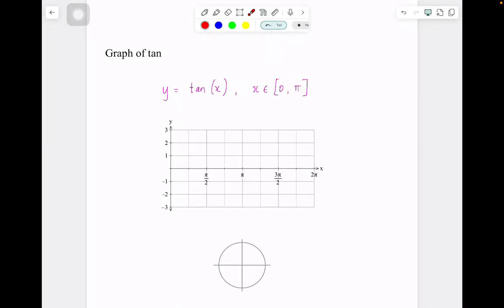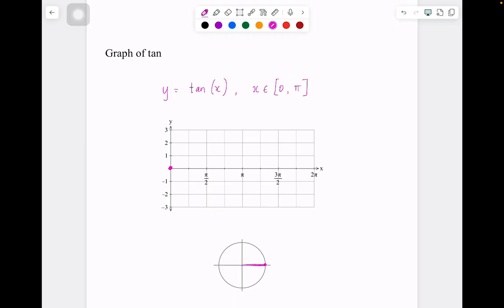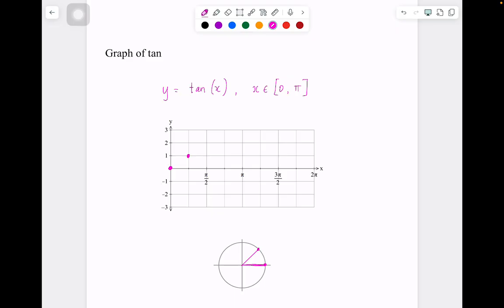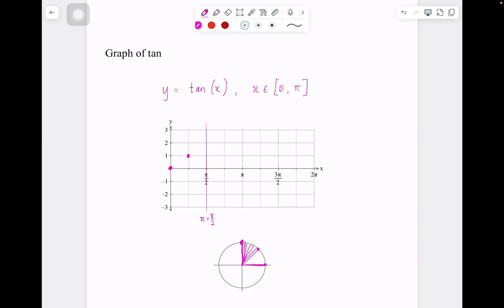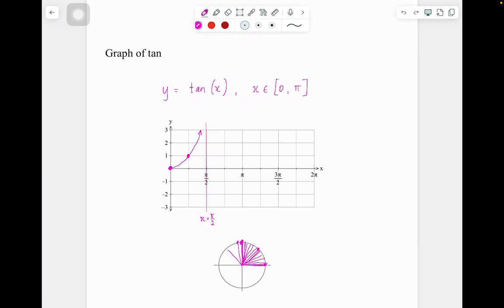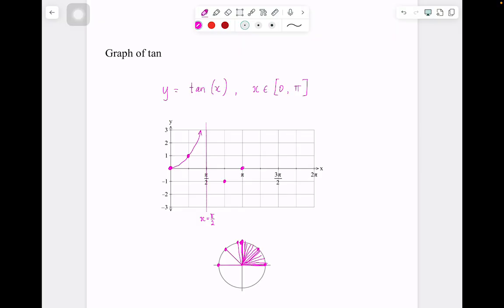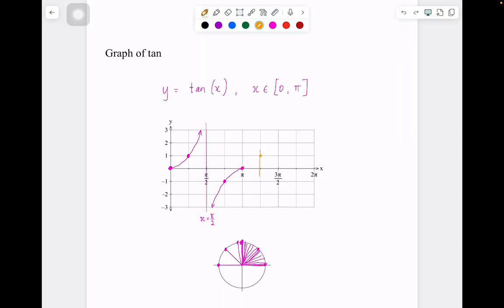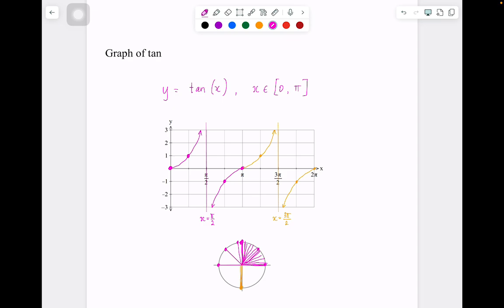MM U12. Graph of tan (part 1) - Parent graph